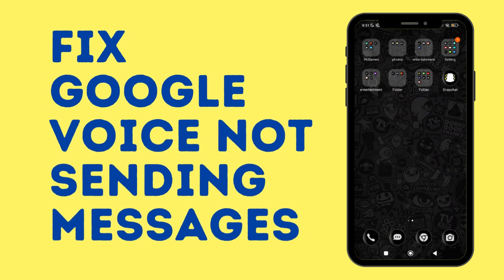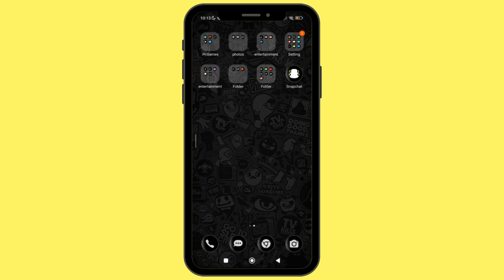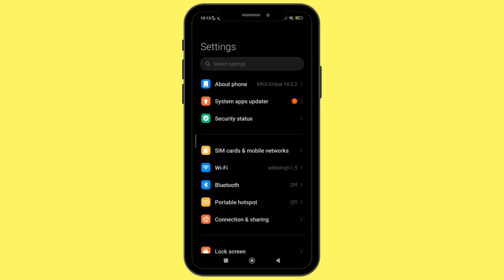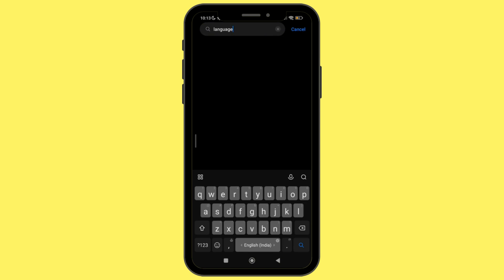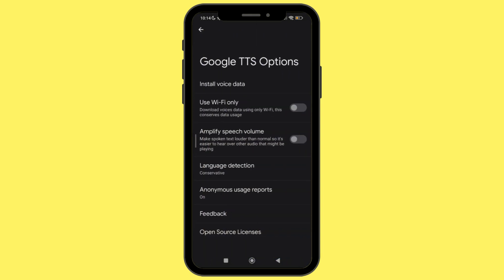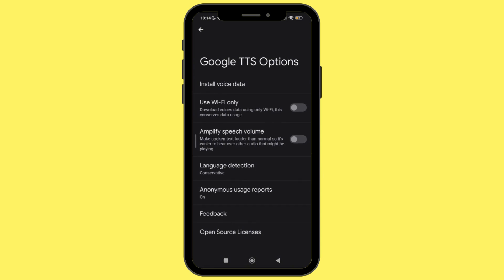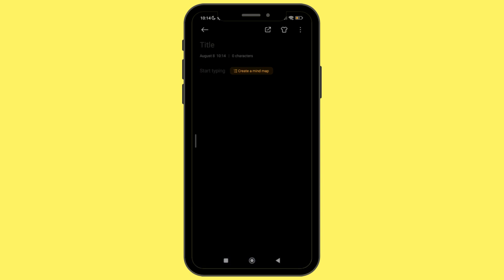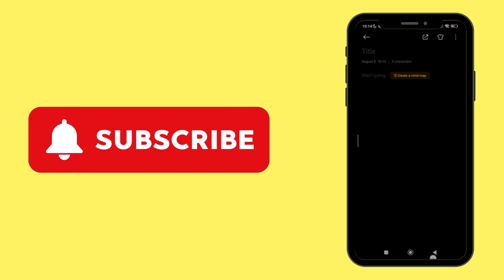How To Fix Google Voice Not Sending Messages Error (EASY GUIDE)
Are your messages not sending on Google Voice in 2024? This easy guide will help you troubleshoot and resolve the issue so you can get back to messaging without interruptions.

Timestamps:
00:00 - Introduction to Google Voice Message Sending Issues
00:10 - Step-by-Step Guide to Fixing Google Voice Message Errors

Video Highlights:
- Common causes for messages not sending on Google Voice.
- Quick fixes to resolve messaging errors on Google Voice.
- How to check your network connection and app permissions.
- Troubleshooting for persistent message sending issues.
- Tips to prevent future problems with Google Voice messaging.

Follow this guide to fix your Google Voice message sending issues quickly and easily.